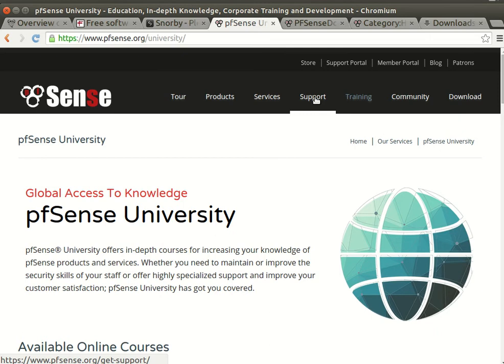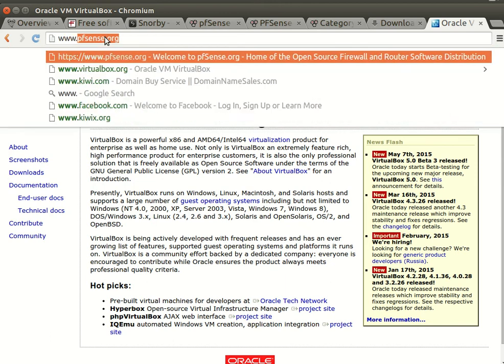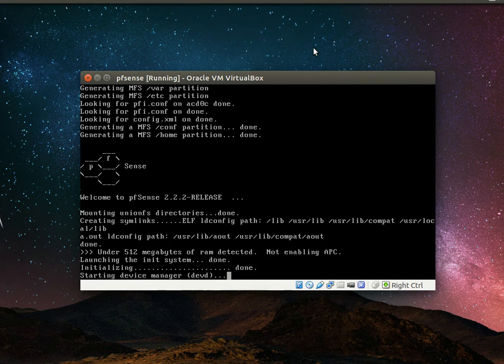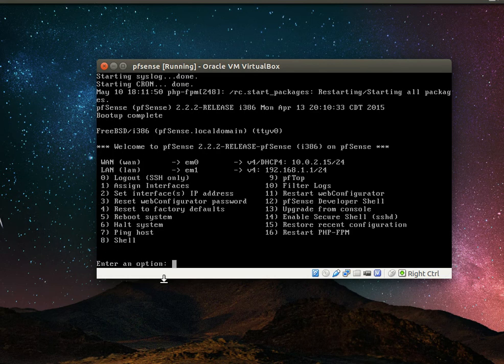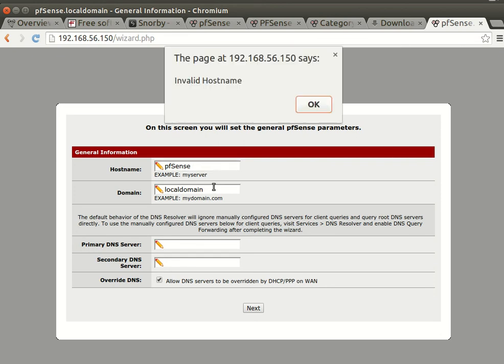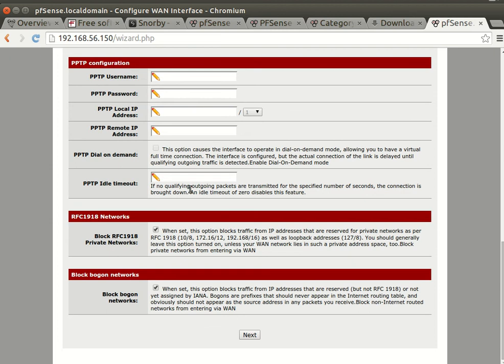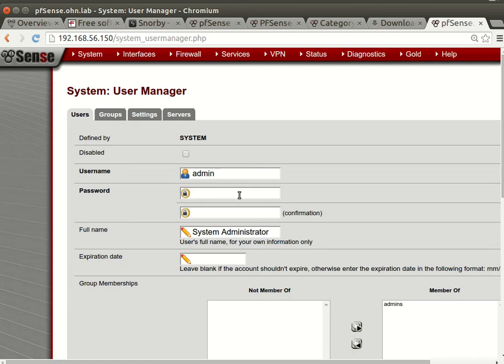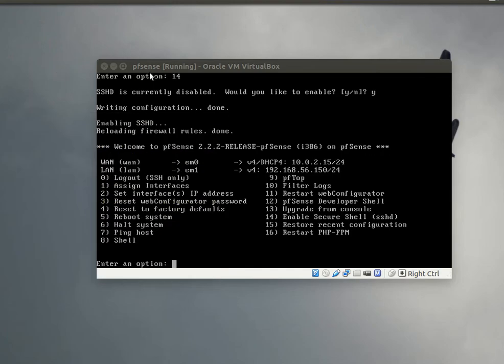4 Pfsense Install the system EN